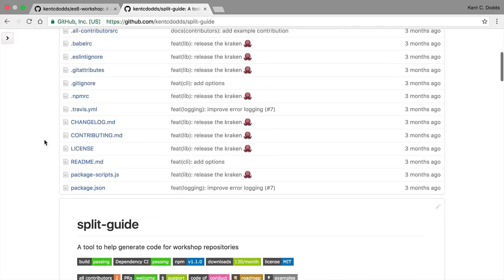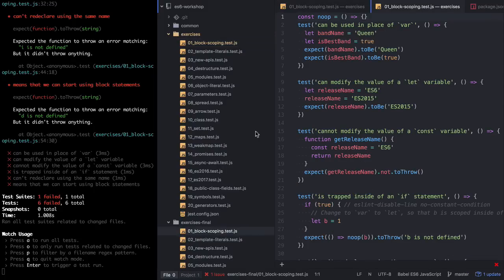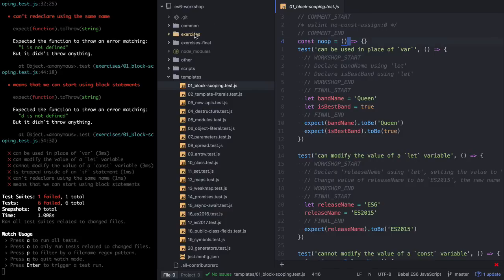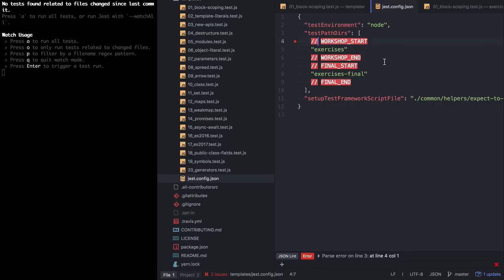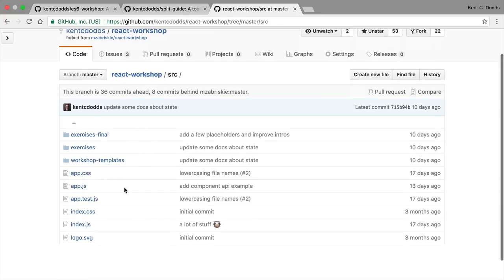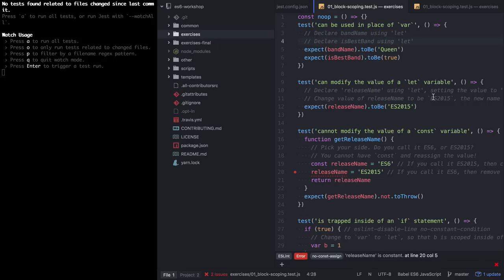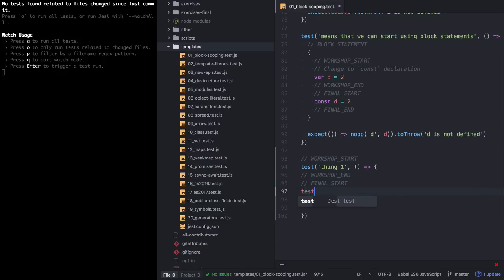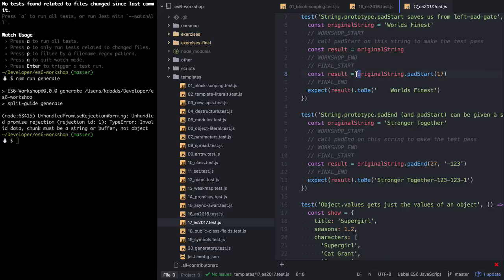Help with ES6 workshop and about split-guide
If you'd like to help with the ES6 workshop (or others of my workshops) you're going to need to know how to use